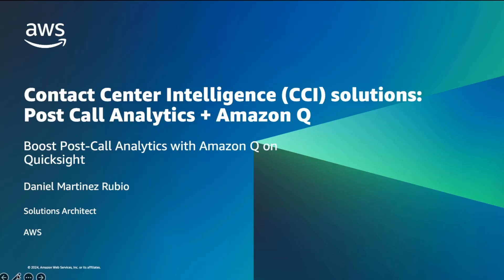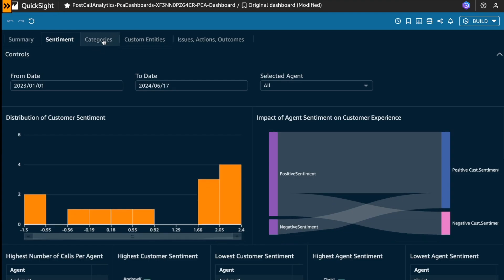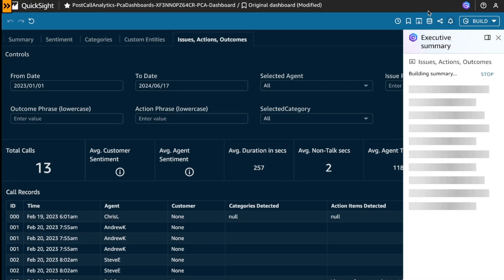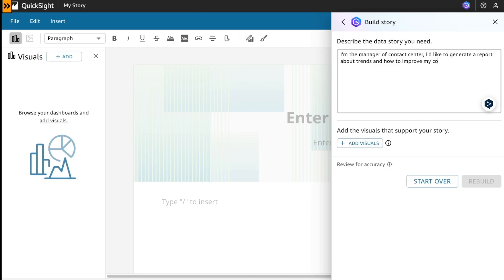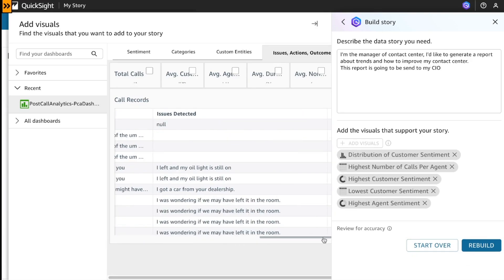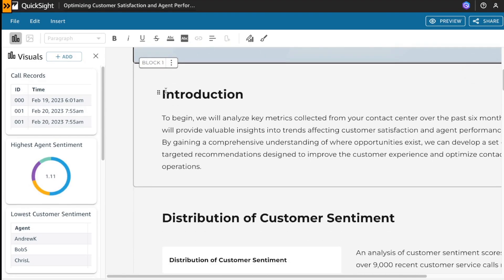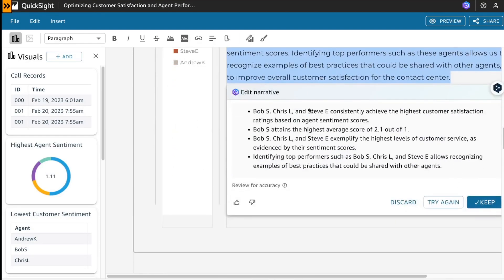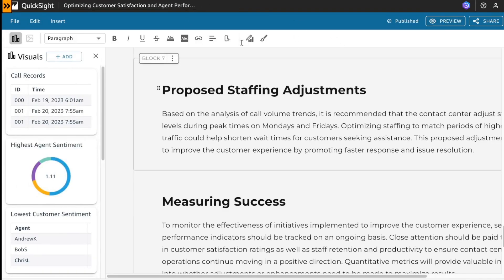How to leverage on Amazon Q to improve your Post Call Analytics Solution | Amazon Web Services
Discover how you could improve your Post Call Analytics data leveraging GenAI capabilities with Amazon Q.